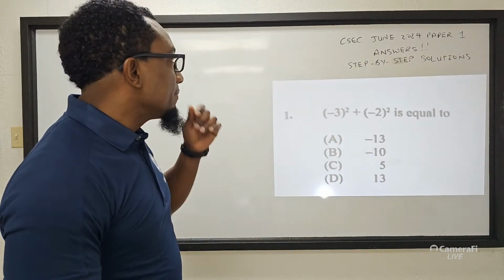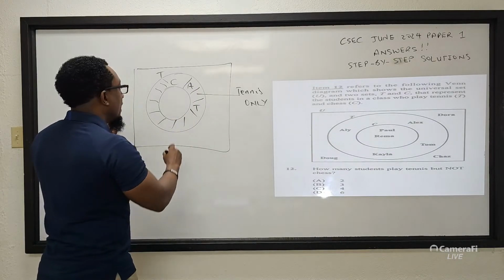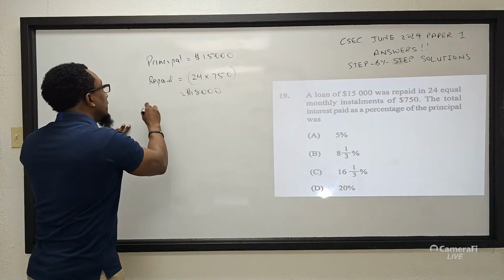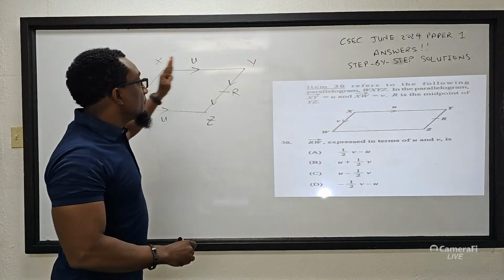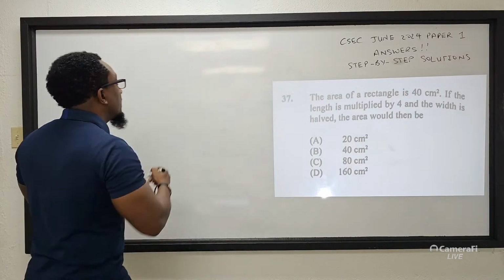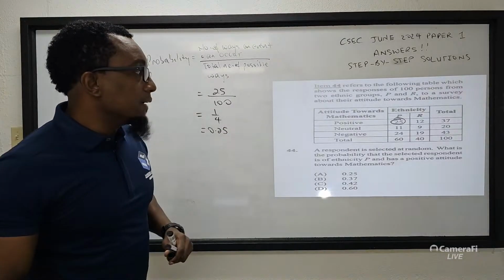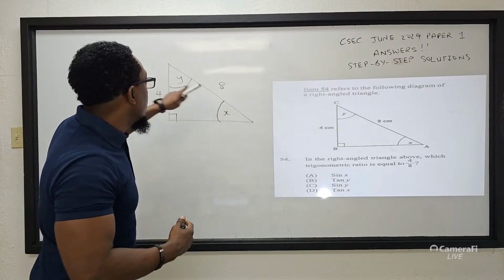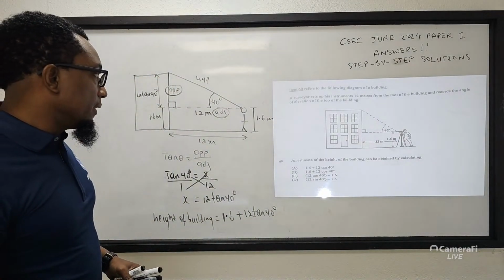CSEC JUNE 2024 PAPER 1 (ANSWERS/STEP-BY-STEP SOLUTIONS)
Pass paper review session